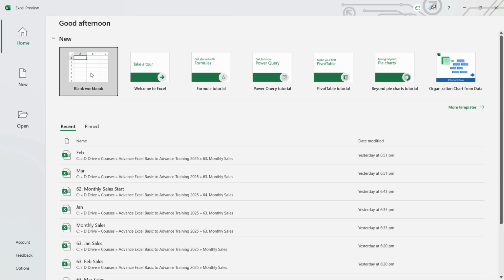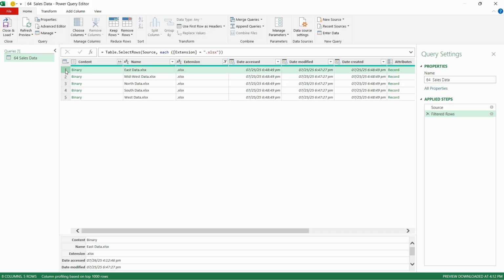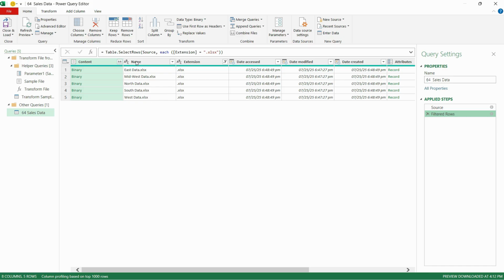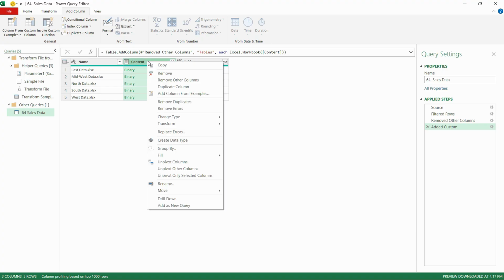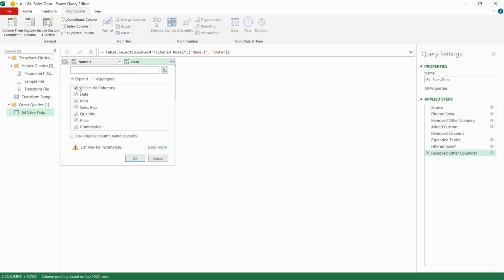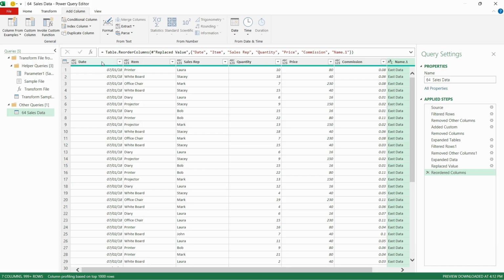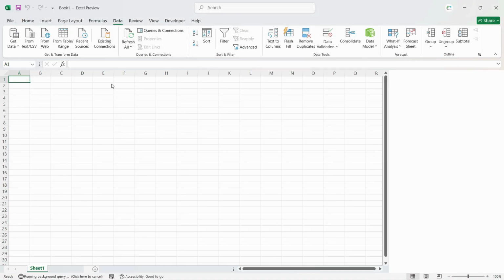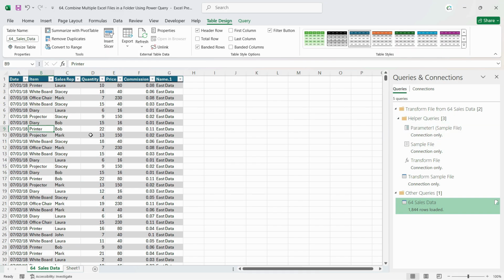How to Combine Multiple Excel Files in a Folder Using Power Query | Easy Guide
Learn how to combine multiple Excel files from a folder using Power Query in just a few steps. This method helps you consolidate data quickly and efficiently without manual copy-paste, making it perfect for reports, sales data, or monthly files.

With Power Query, you can automate the process of importing and combining Excel files, saving hours of manual work.

✅ What You’ll Learn:

How to use Power Query to combine Excel files

Automating file consolidation from a folder

Cleaning and transforming data with Power Query

Managing large datasets in Excel

Advanced Excel tips for efficiency